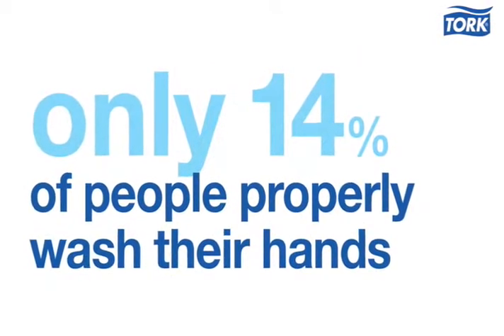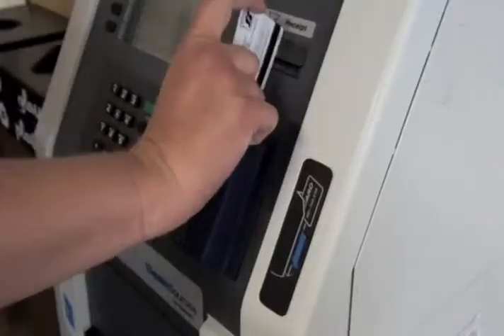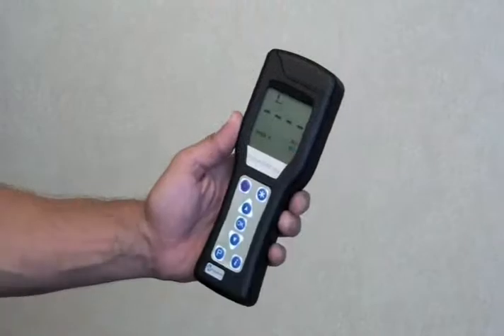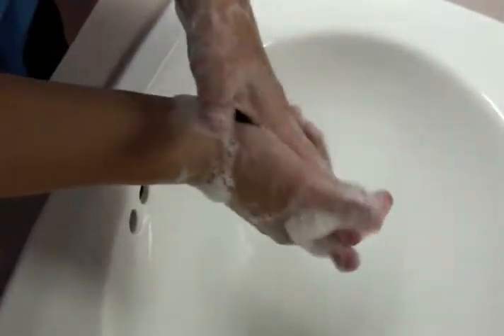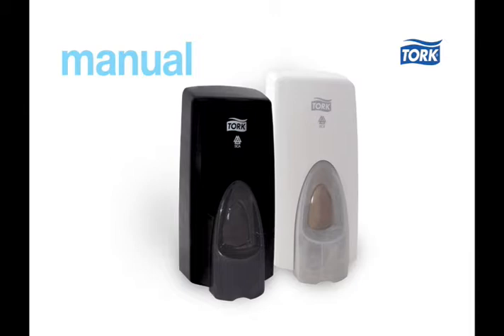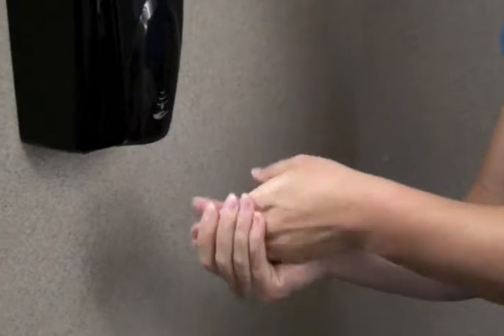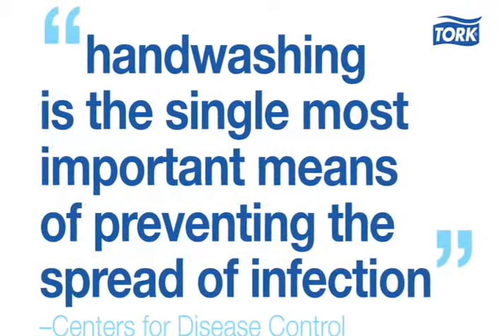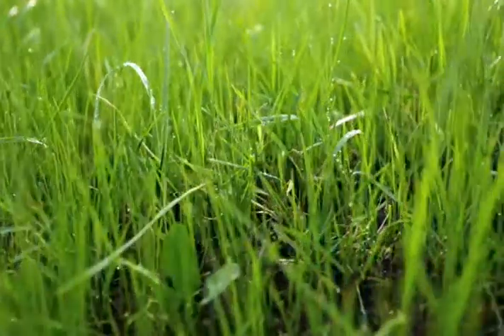Tork Foam Product sanitizing demo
Watch as an unwashed hand is tested with an ATP device, then washed with Tork Foam Soap and retested.

Find out how Tork hand hygiene products can leave your hands practically germ-free.